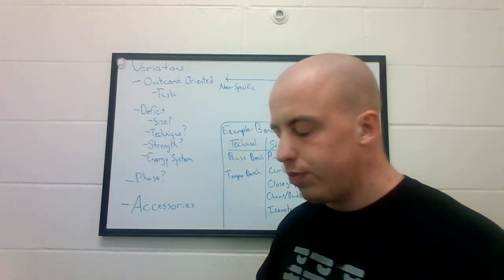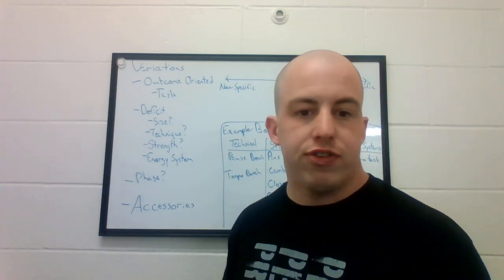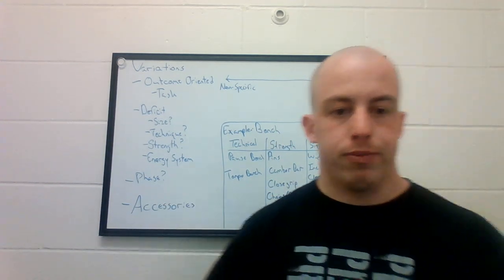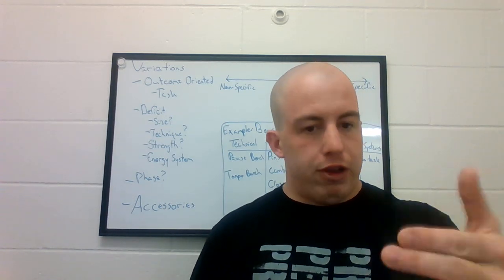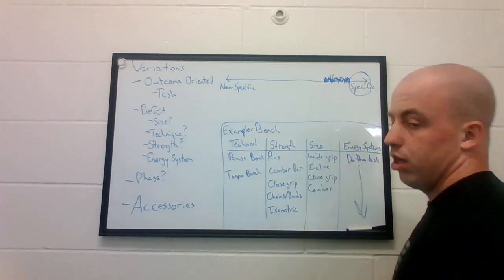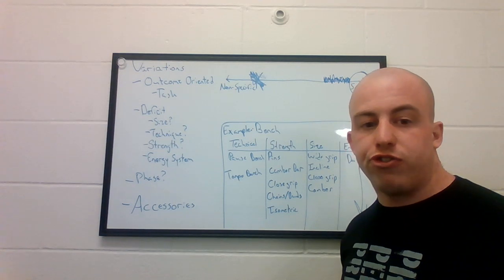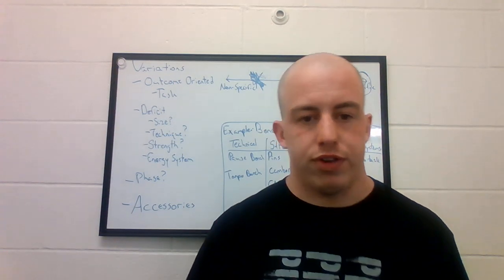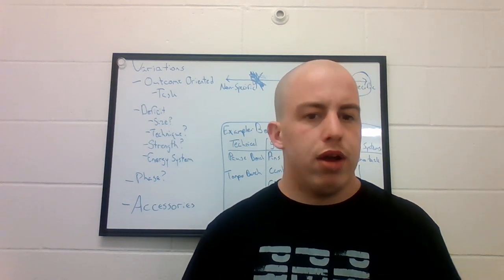My Thought Process on Variations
Continuing our exploration of programming, here is how I choose my variations.